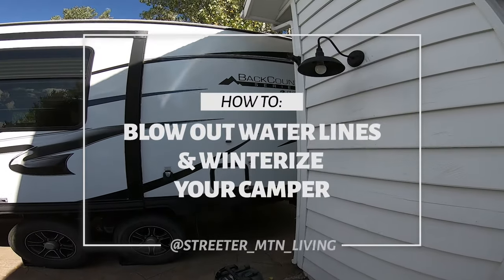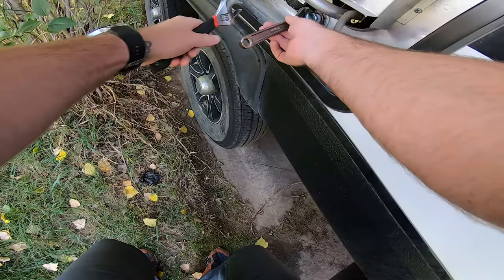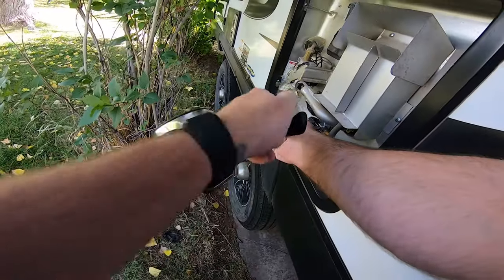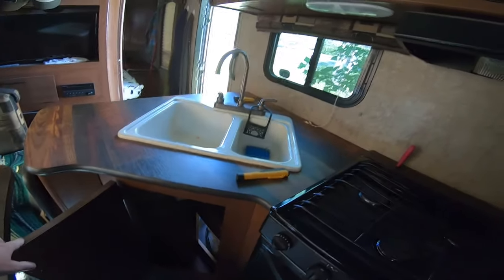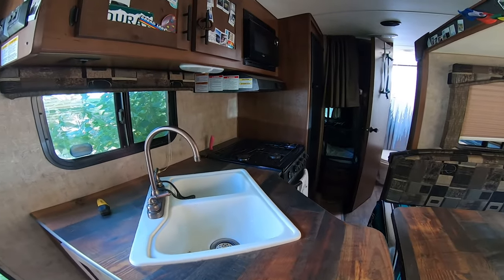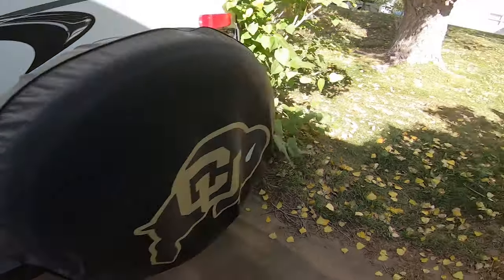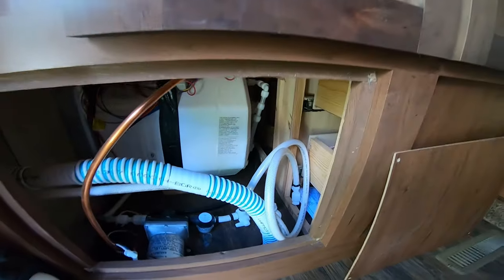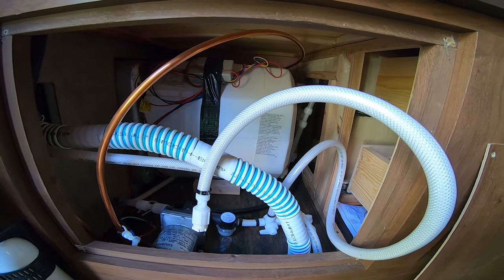How to blow out water lines and winterize your camper.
George Streeter shows you how to blow out your camper water lines. As fall approaches and the temperatures drop, its a good idea to blow out you water lines after every camping trip.  It's a simple, preventative measure to make sure your water lines don't freeze on those colder nights.  It only takes about 10 minutes and can prevent some major issues down the road.  Happy camping!
George Streeter